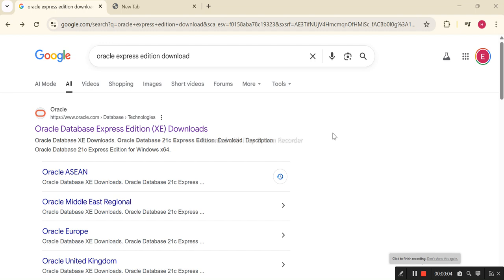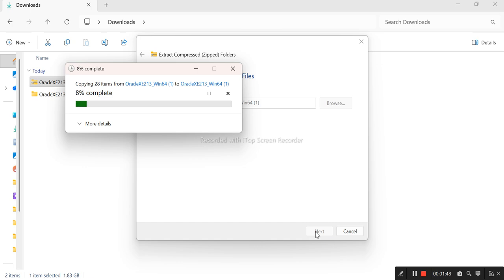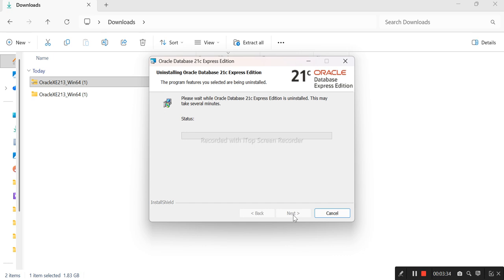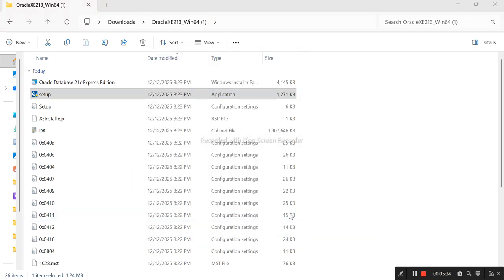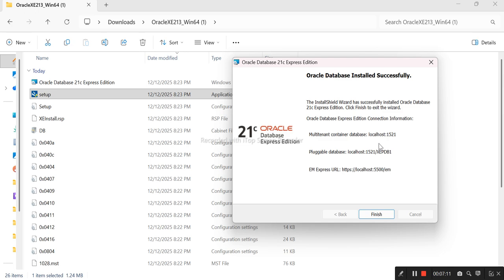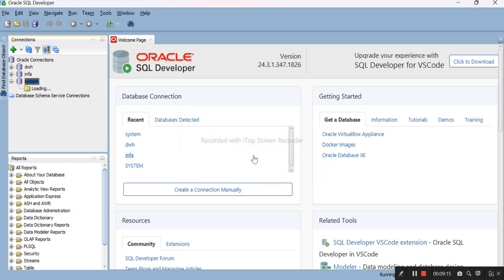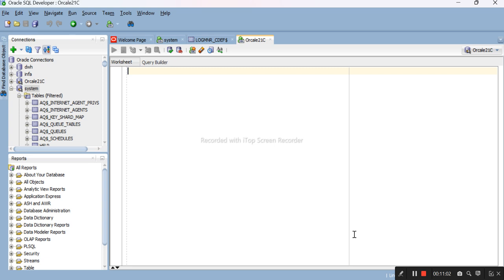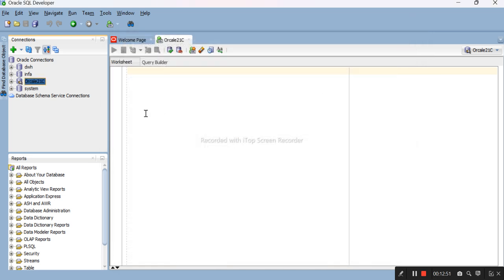How to Install Oracle 21C DB Express Edition (XE) on Windows | Connect via SQL Plus or SQL developer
Join FREE Databricks ETL Test Automation Demo
🗓 Thursday, 15 October | ⏰ 8:00 PM IST